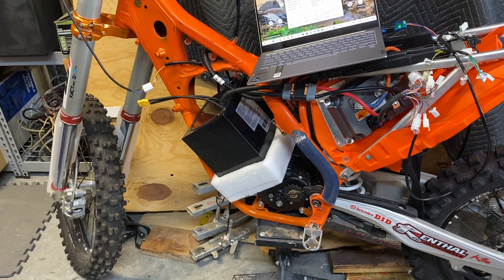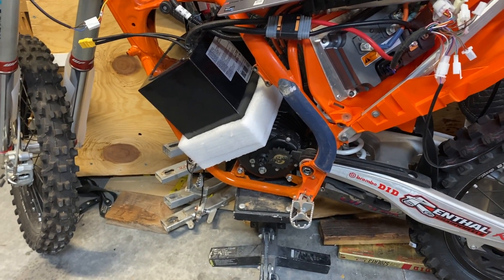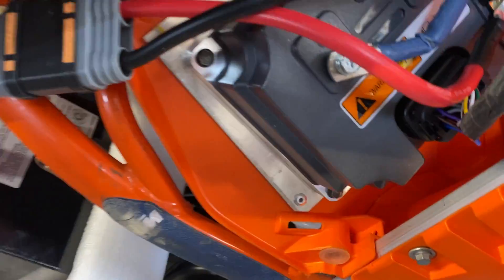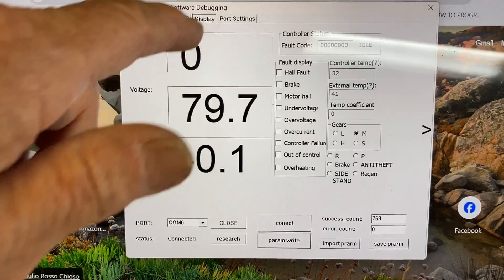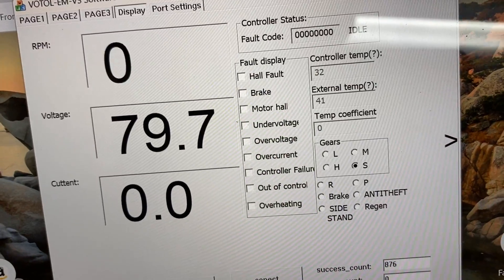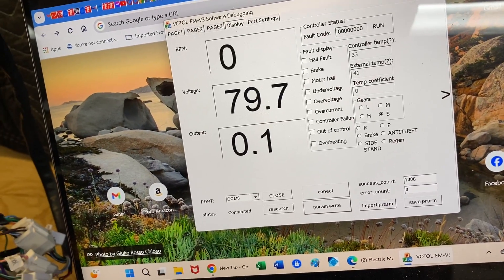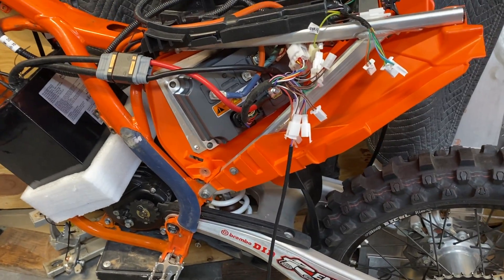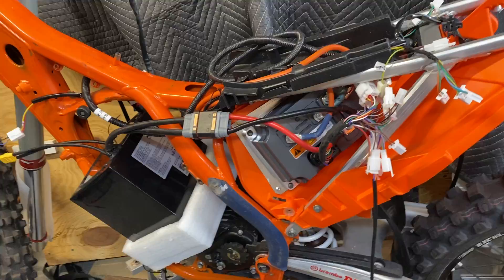2022 KTM 250SXF with QS138 70H V3 Motor and EM260S Controller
This project has been sitting for a while, so I spent a few days on it to see if it all works.  Simple mount for the controller in the large air box.  The motor has welded in mounts.  The battery space could hold up to 67AH (20S16P Molicel P42A) or for lighter weight, I plan on making a quick change (out the side) 20S12P battery.  I borrowed parts from other projects, and have the plastics coming in the next few days.  We will get a chain on it and do a road test.